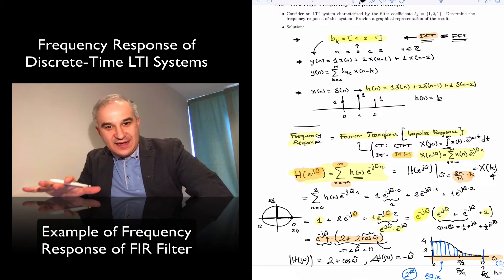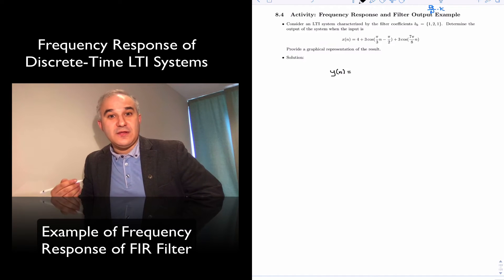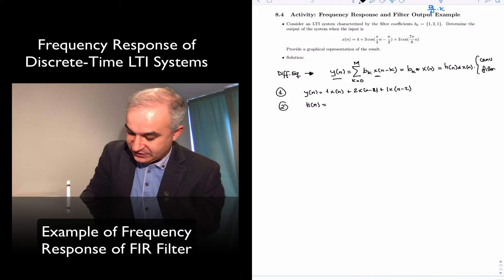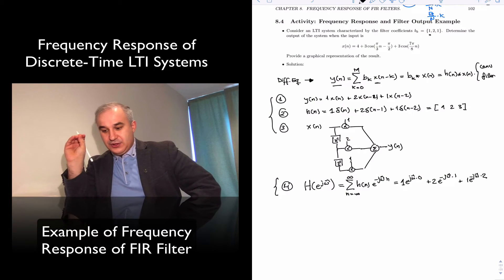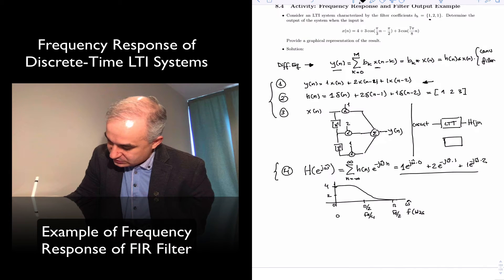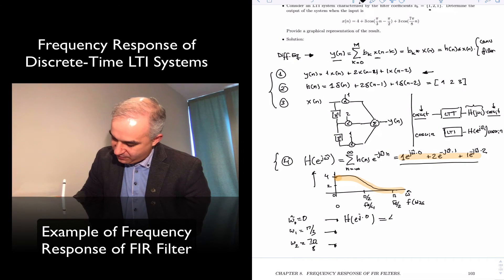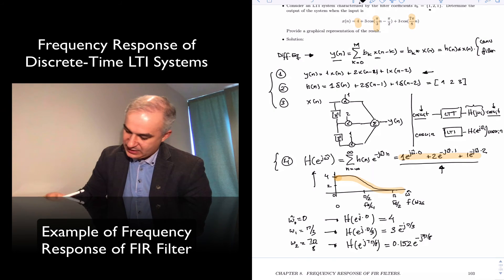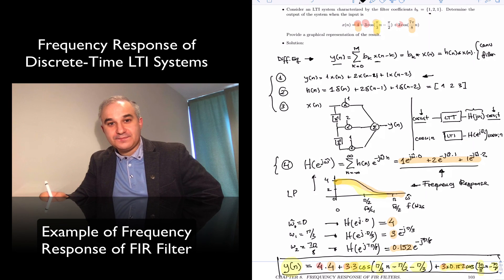T8V6-Example of Frequency Response of FIR Filter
Example of Frequency Response of FIR Filter and output calculation for sinusoidal inputs